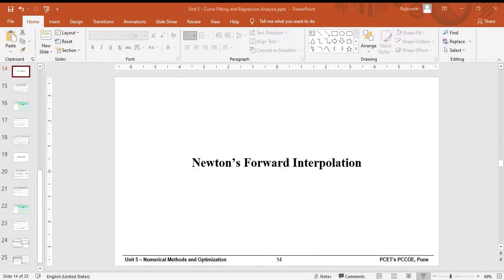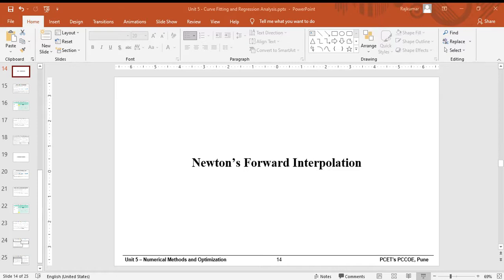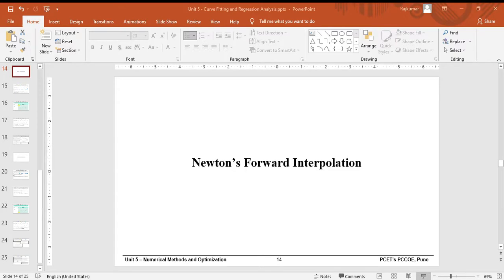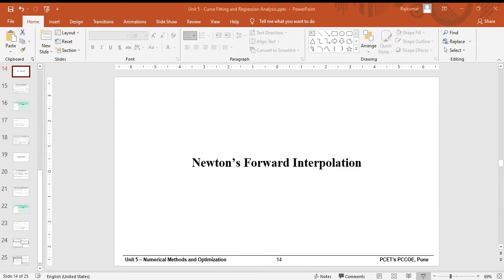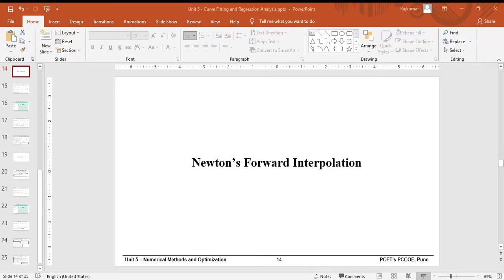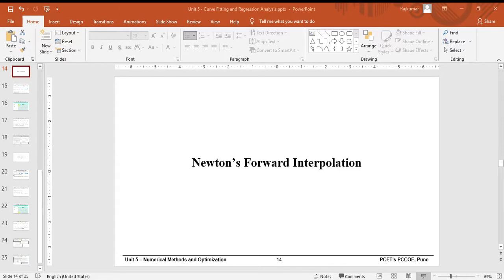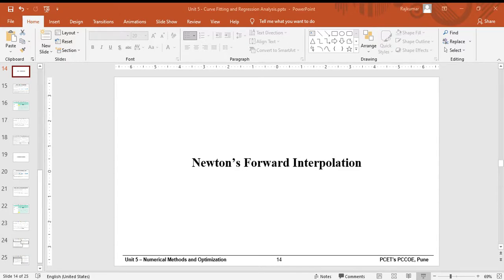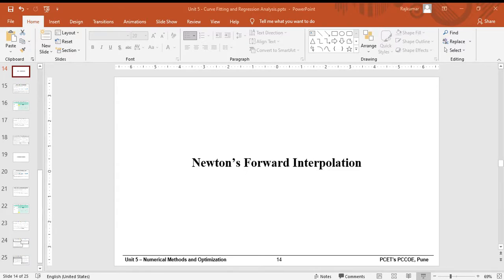Newron's Forward Interpolation